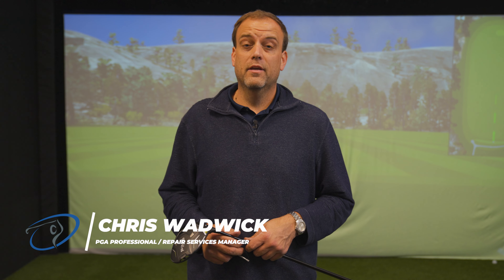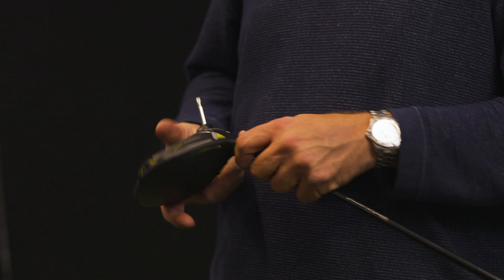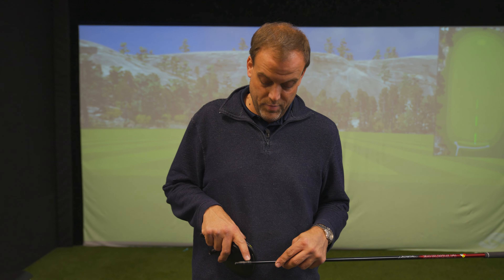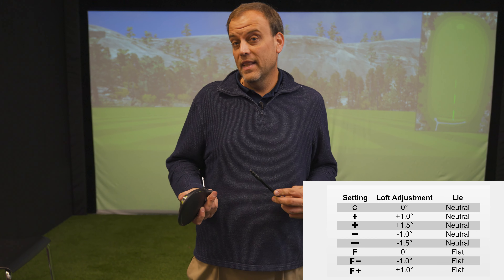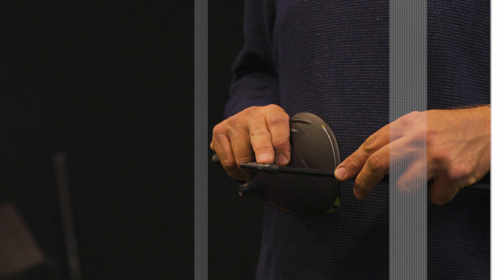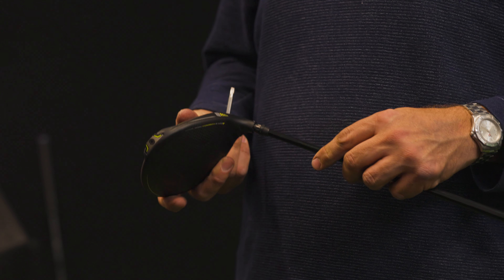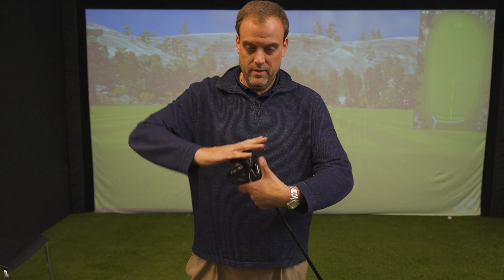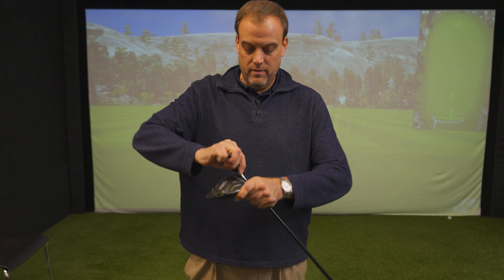How to Adjust Your Ping G430 Max 10k | GlobalGolf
Welcome to our guide on adjusting your Ping G430 Max 10k Driver! In this comprehensive tutorial, we'll walk you through step-by-step instructions on how to optimize your driver for maximum performance on the golf course.

Adjusting your Ping G430 Max 10k Driver allows you to fine-tune loft, lie, and face angle settings to suit your swing and course conditions. Whether you're looking to increase distance, improve accuracy, or fine-tune your ball flight, mastering these adjustments is essential.

Our expert professional will cover everything you need to know, from understanding each setting's impact on your shots to practical tips on when and how to adjust on the fly during your round.

Let's unlock the full potential of your Ping G430 Max 10k Driver together!